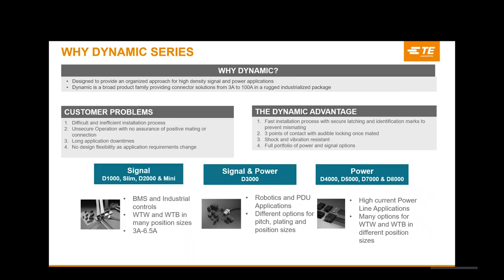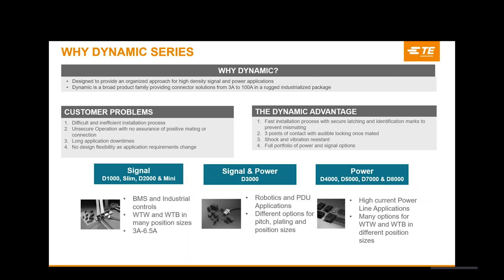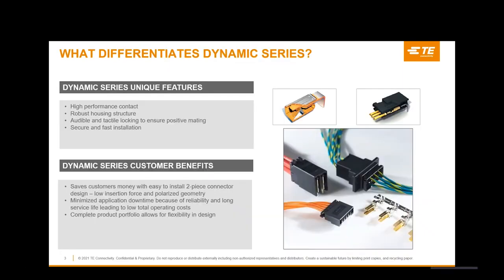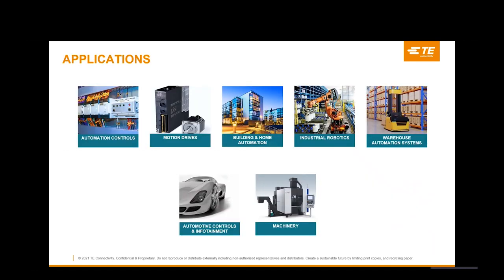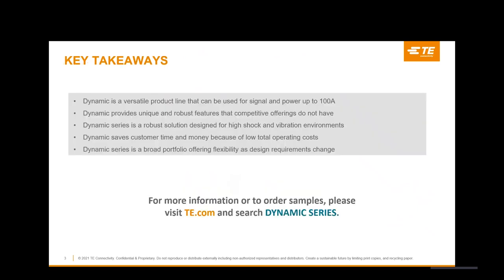Dynamic Series Connectors Products in Minutes — RS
TE Connectivity's Dynamic Series connectors offer flexible signal and power solutions for all your control needs. See why TE's Dynamic Series connectors are the best pick to meet the efficiency requirements of the factory of the future.